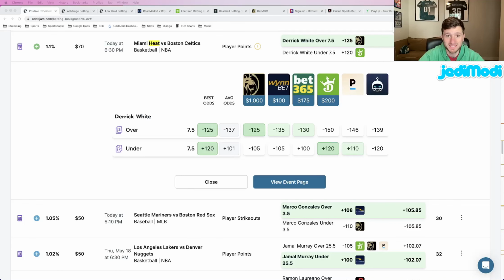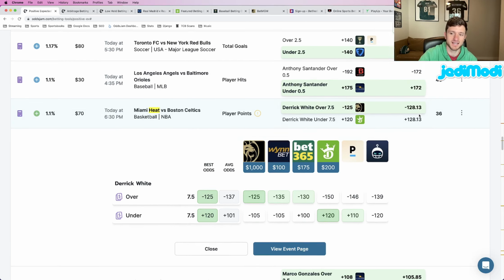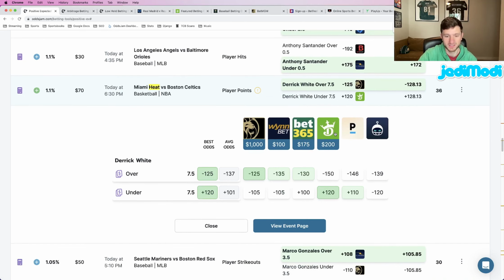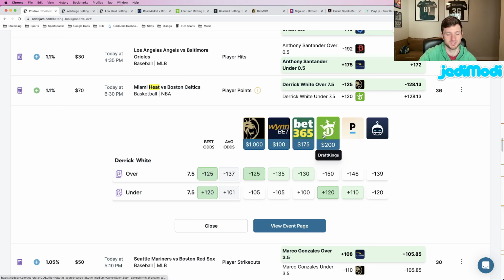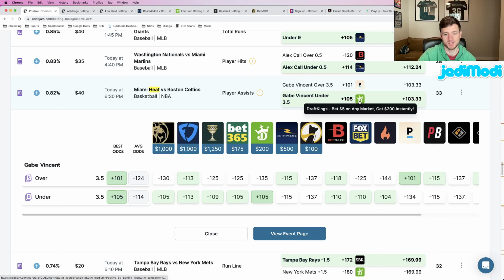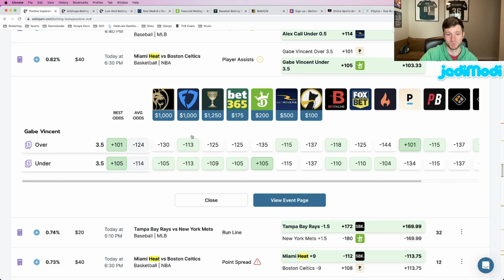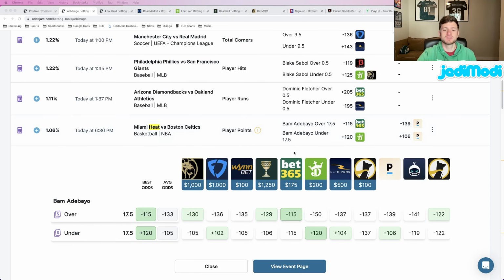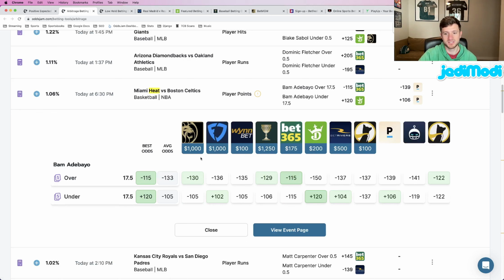Last Minute NBA Player Prop Bets to HAMMER in Heat/Celtics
Whether you're playing for fun or trying to make money, these props will help you out! By using these props, you'll be able to increase your chances of winning your NBA predictions. So put on your work shoes and get ready to crush the competition!

Matt has awesome bets for the NBA! He locks in sharp NBA betting picks for the NBA season. Matt's picks are Positive EV, which means that they have a mathematical "edge" over the sportsbook.

He explains the math and logic behind all of his picks. Matt's goal is to have as many sharp, profitable NBA bets as possible open for each night of NBA basketball.

As a sports bettor, Matt talks about his sports betting strategy and why line shopping is so important. This is what you need to do as a sports bettor to make money betting on sports. Matt hammers NBA player prop bets in this video, giving out his favorite NBA player props of the night.

Profitable NBA bets can occur on any sportsbook. The OddsJam sports betting software has NBA betting lines and player prop odds from 50+ sportsbooks, including Caesars & DraftKings.